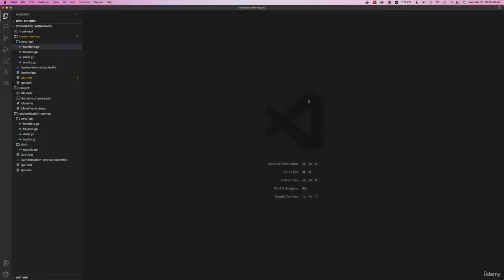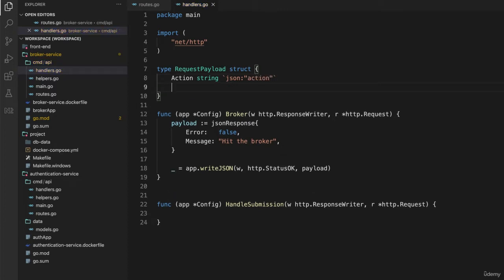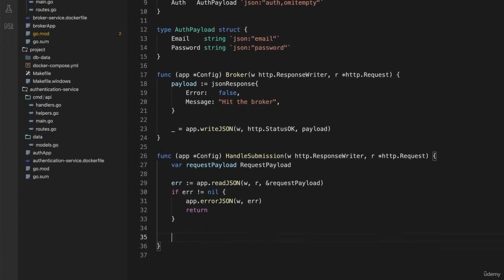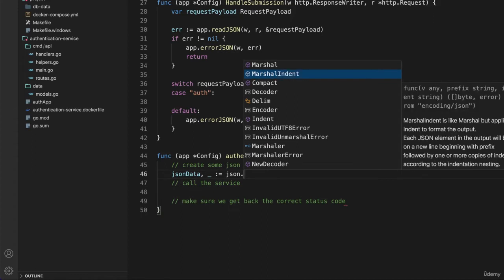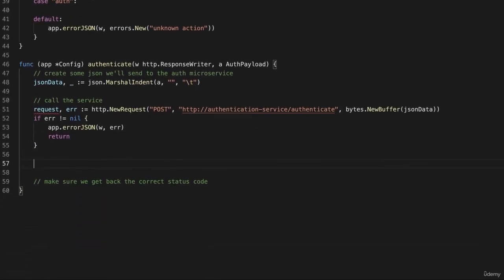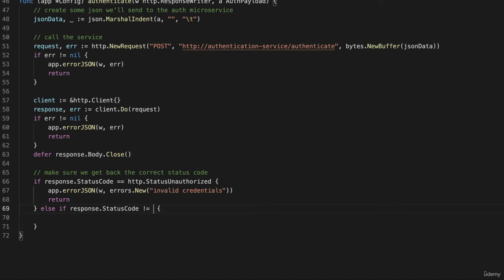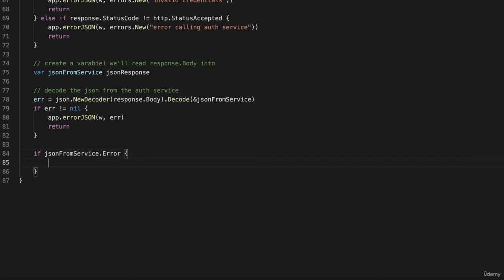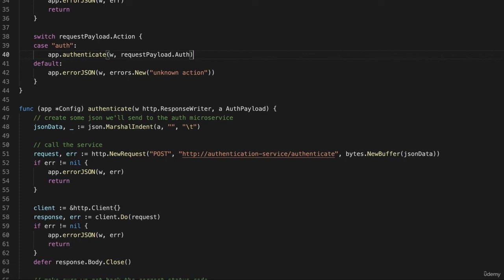3-8 Update the Broker for a standard JSON format, and conect to our Auth service